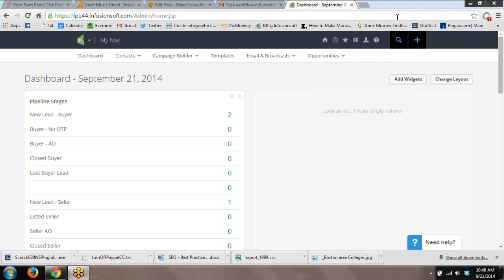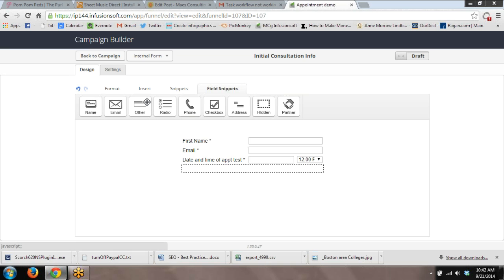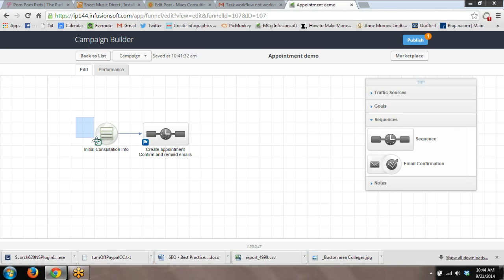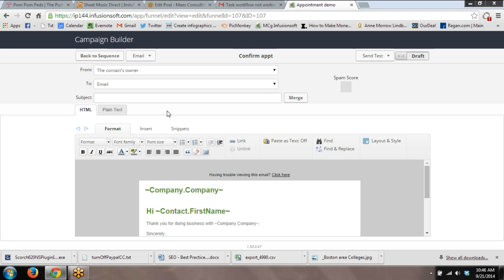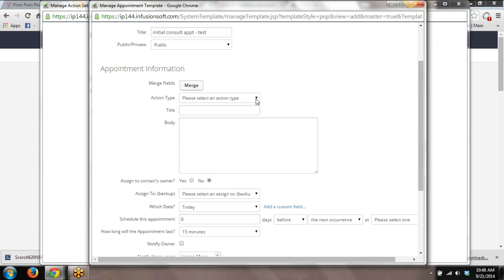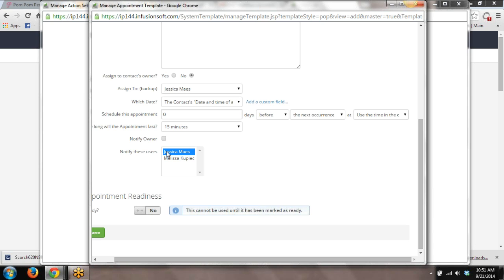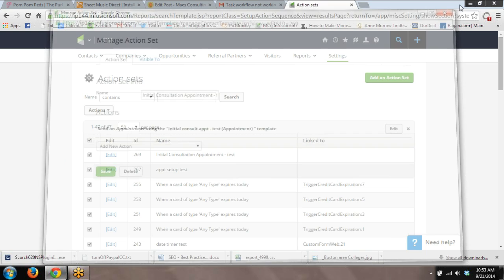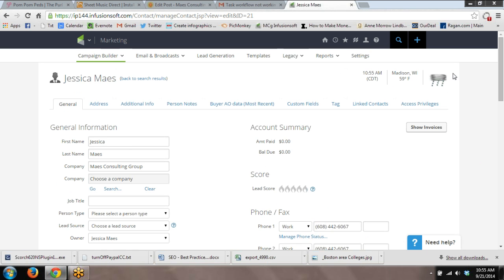How to create an appointment in Infusionsoft using Campaign Builder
If you are not using an appointment software that integrates with Infusionsoft, this is a great way to set up and automate appointments in Infusionsoft.